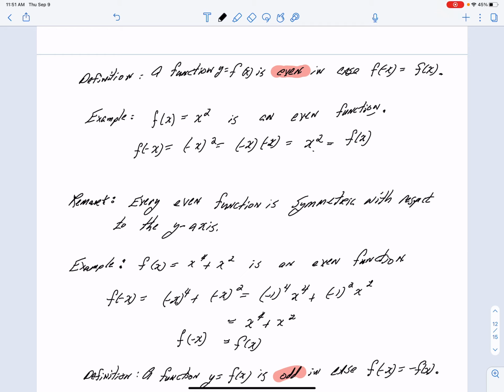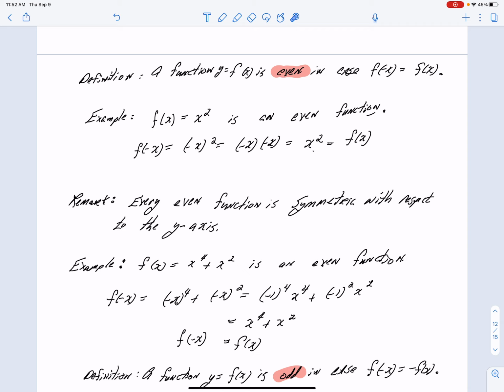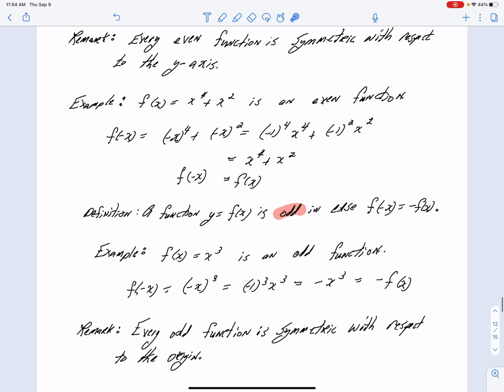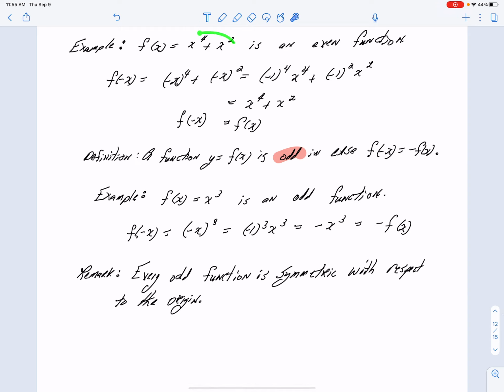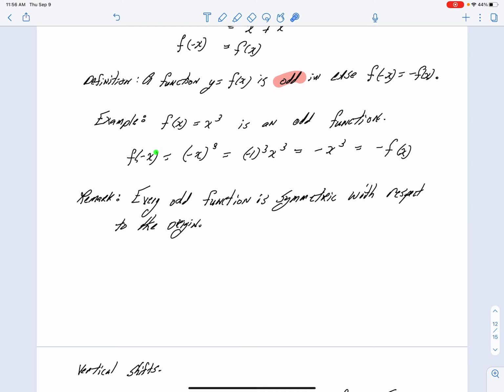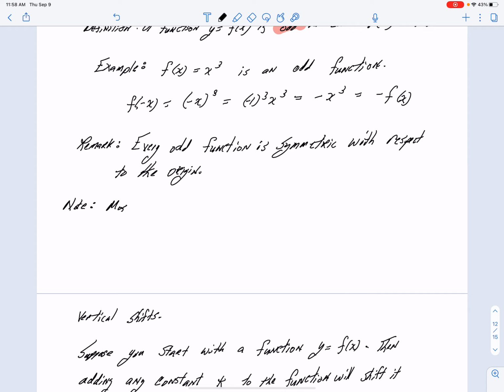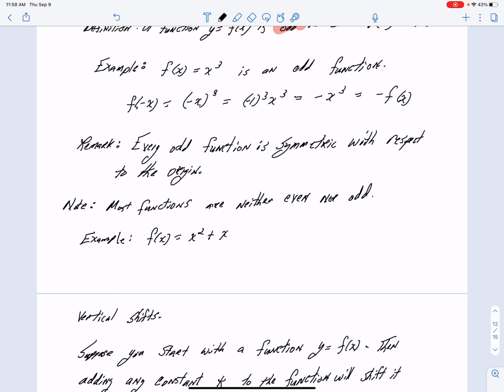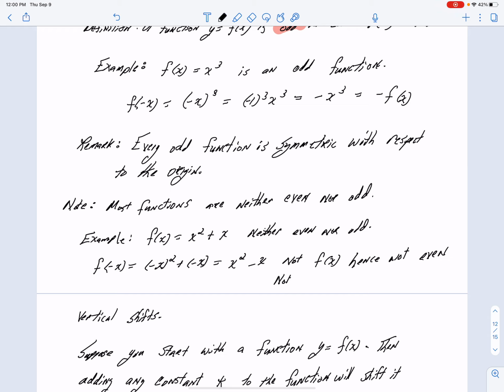College algebra 3.5 (2) even and odd functions